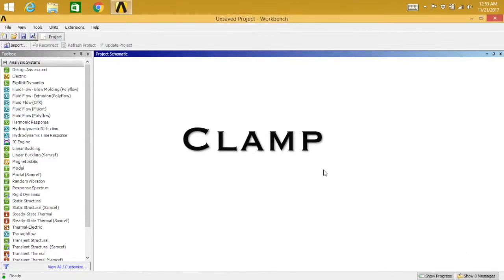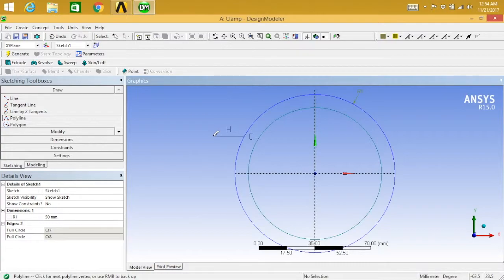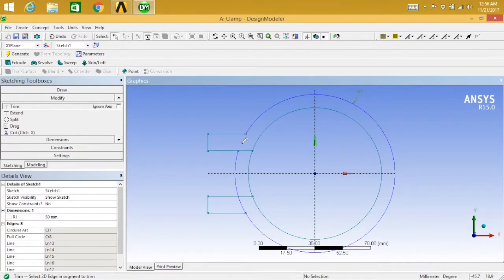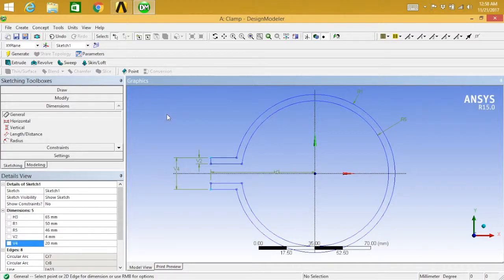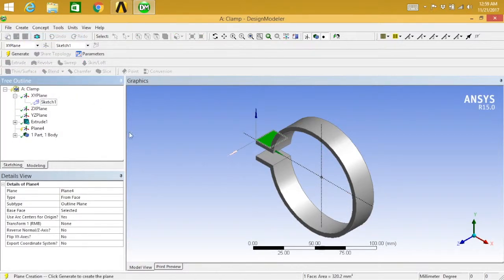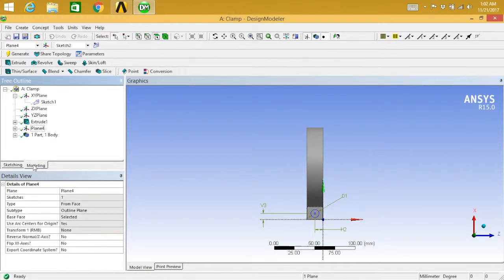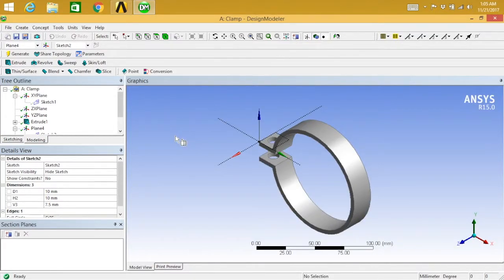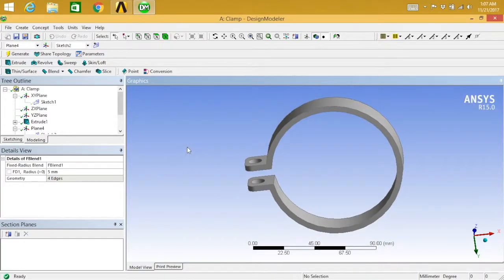ANSYS - Clamp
this video illustrates how to model a clamp in ansys workbench.

comment if you have any doubts
peace